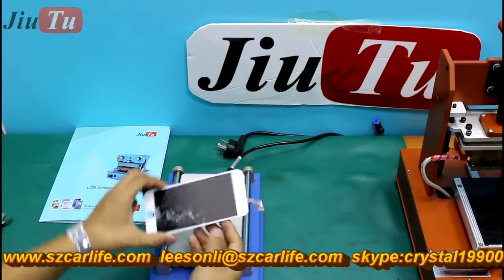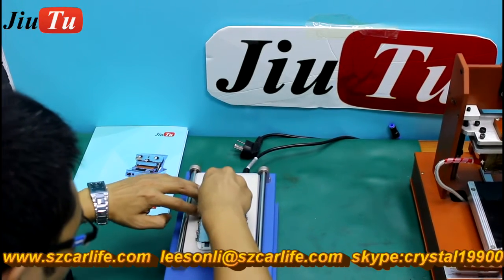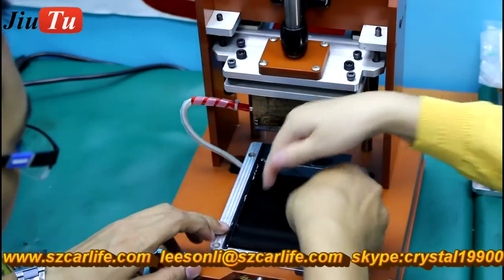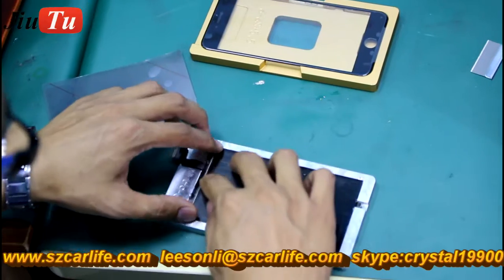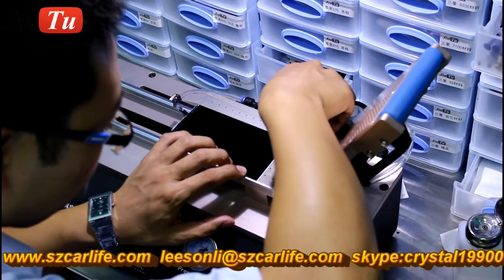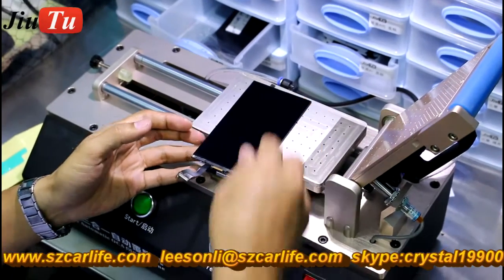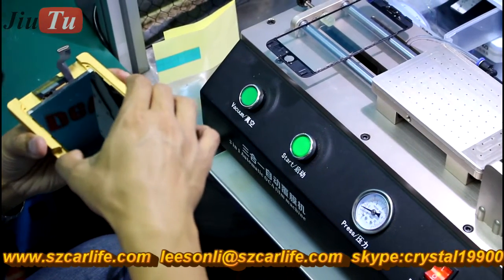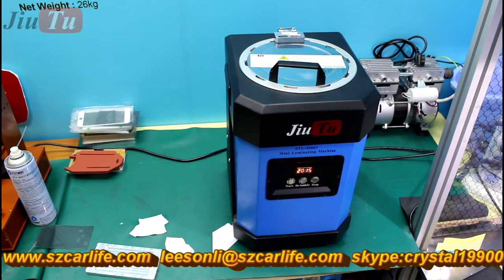How to Repair iPhone 6S Plus LCD Screen Glass Replacement by Jiutu OCA Machine Cold Press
iphone 6s plus cracked lcd screen repair oca machines , broken lcd glass replacement by using cold press item Pls contact Crystal for more details , email : , skype ID :crystal19900 , whatsApp : , wechat : jiutu0828